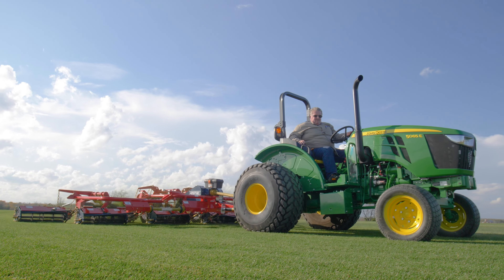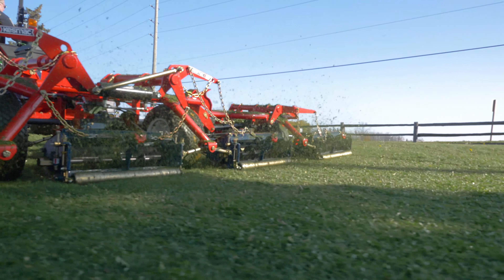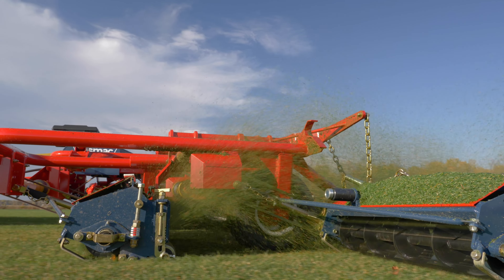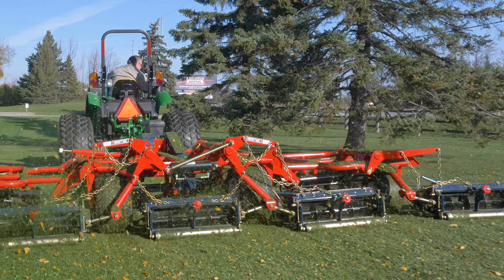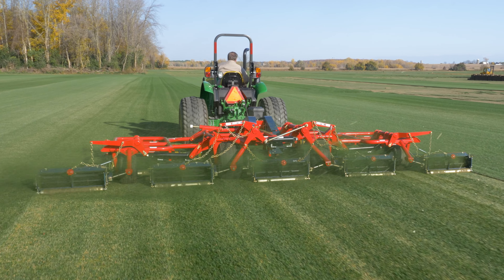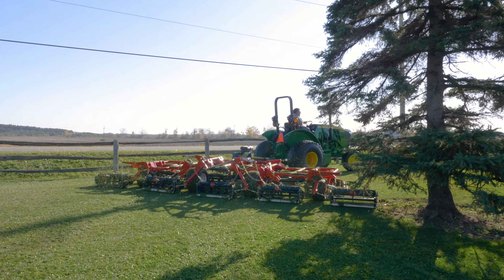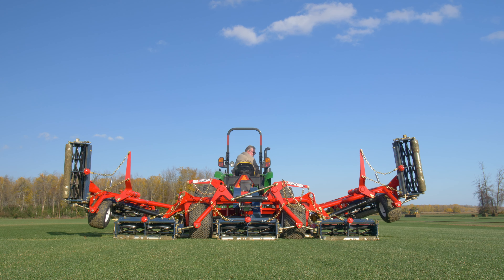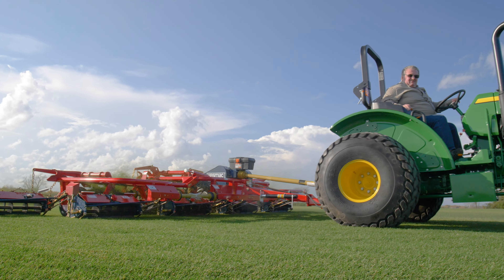Brouwer Kesmac Reel Mower: FULL PRODUCT DEMO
Using only a 45 hp tractor, these units can mow up to 160 acres per day. A key feature is the mower’s transportability. Fingertip hydraulic controls allow the operator to lift the mower frames for easy transport with a small transport width. This mower is designed especially for large turf areas. The scissor like cut promotes health and growth of the turf.

The transportable fairway reel mower was designed for the turf industry to accommodate low mowing heights and contoured terrains.  The front anti-scalp roller, single point adjustment, float adjustment, proven mobility, low compaction and reduced stress on turf, make this a mower of choice for all of your grass cutting needs.

It is available in 5, 7, 9 or 11 gang models for mowing 25 ft. widths with 5 to 9 bladed reels.